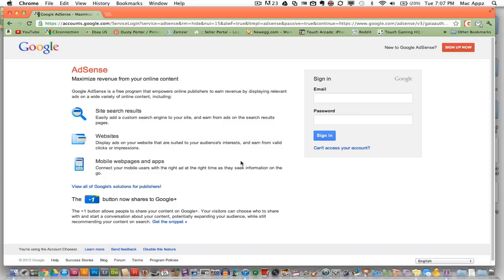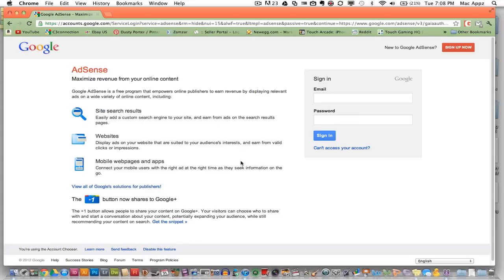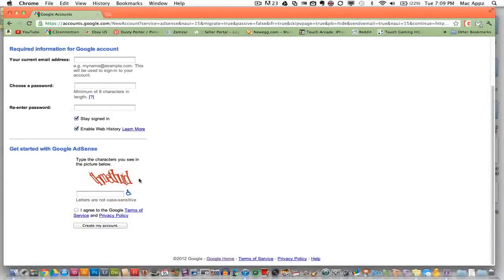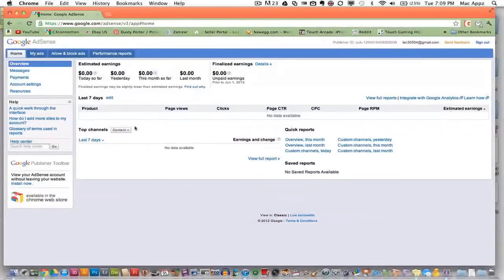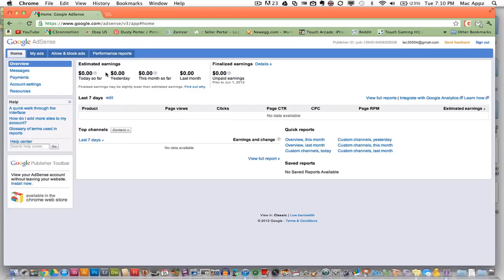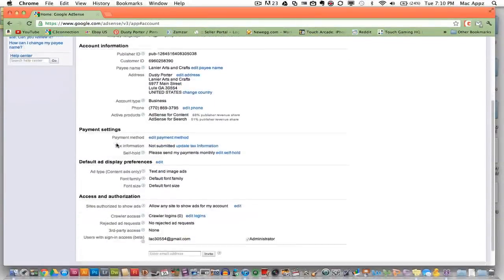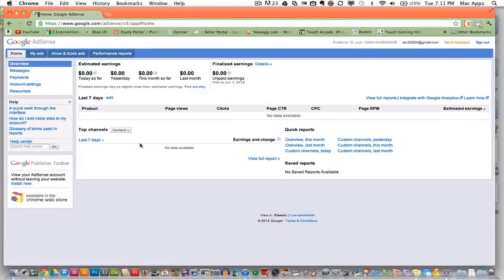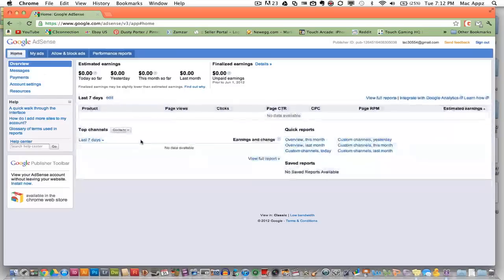How To Set Up a Google Adsense Account and Receive Payment From Google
In this video tutorial, I show you how to set up a Google Adsense account and set up your payment method so you can receive your earnings.